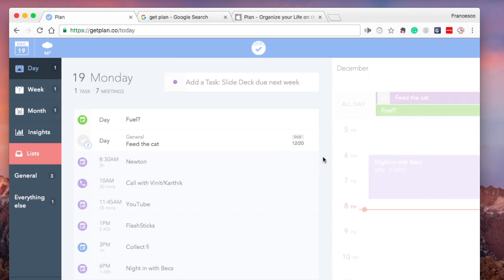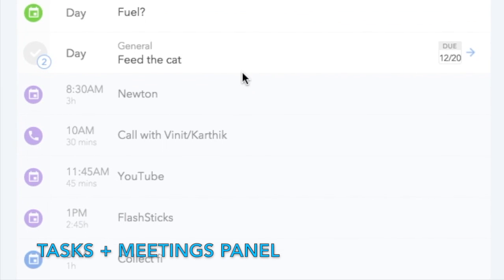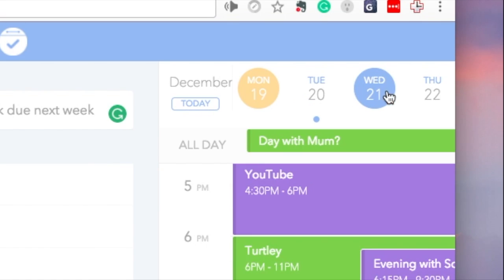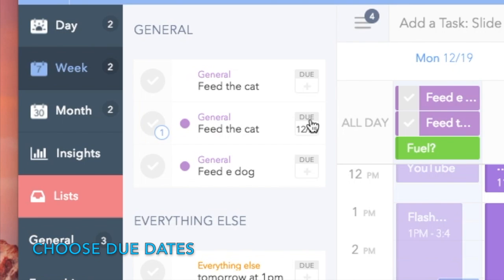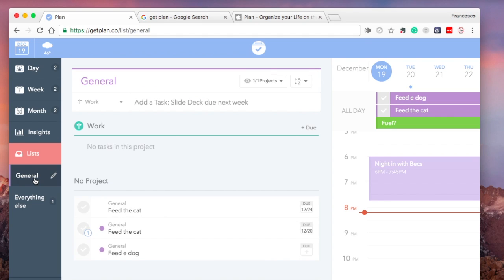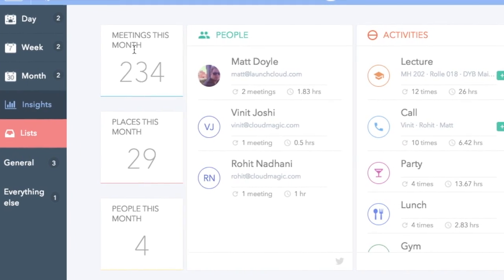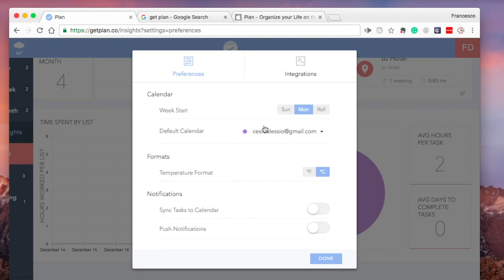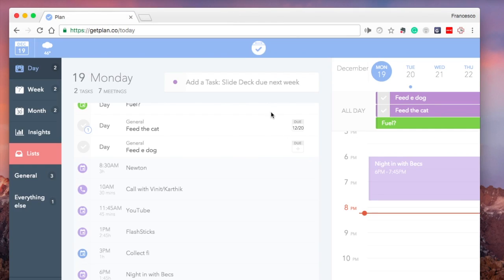PLAN 2.0: TASKS & CALENDAR 📆 ✅ (FOR WEB)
[MONDAYS & FRIDAYS]

Plan 2.0 aims to be your web and iOS experience to organizing tasks and calendar events across your day. This web version is clear, concise and a different way to organize activities and tasks you may have during and throughout your day.

This video will run over the core features and elements of Plan - and what makes it special against other applications in the space.

Let me know your thoughts on Plan within the comments, can't wait to see whether you guys are using this for daily event management, as well as tasks.

// ABOUT ME